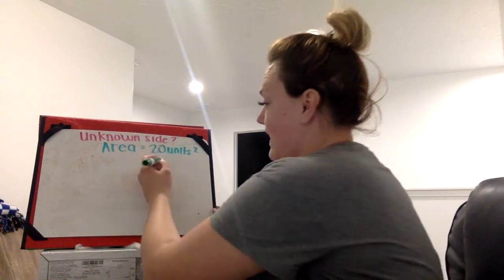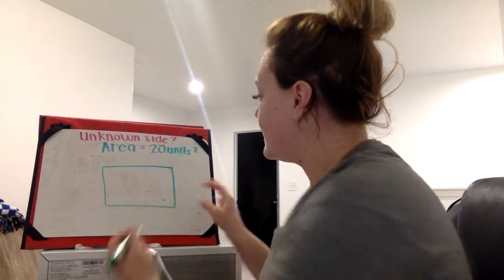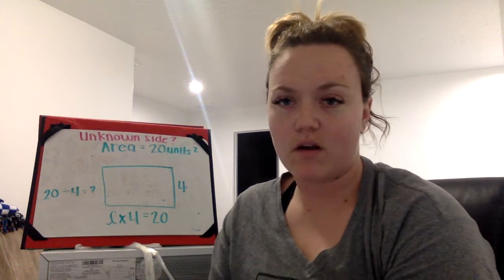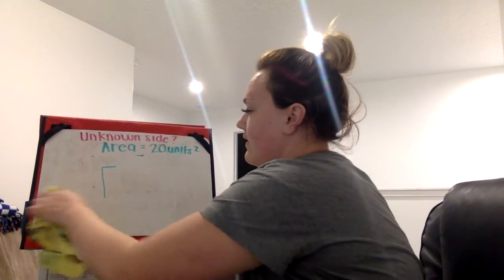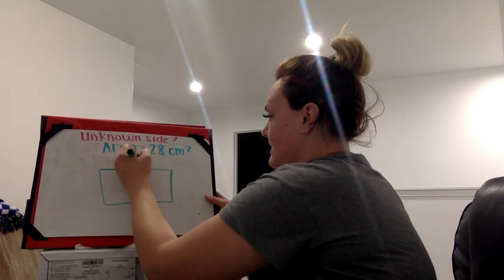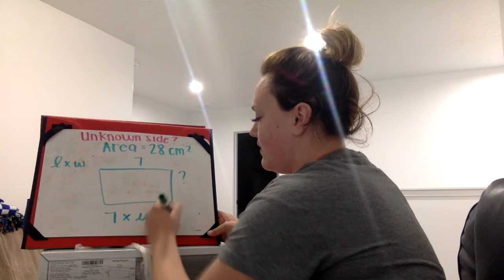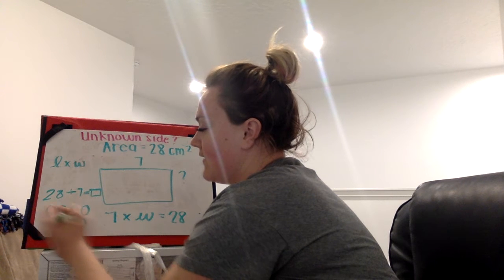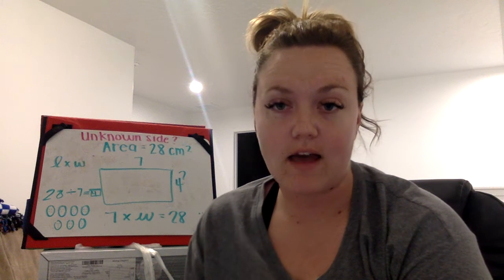Area: missing side length